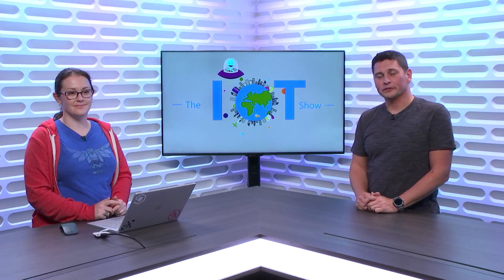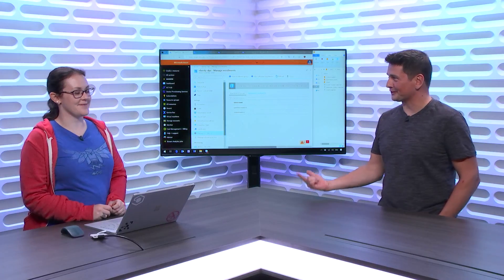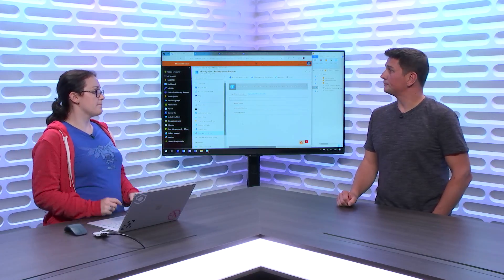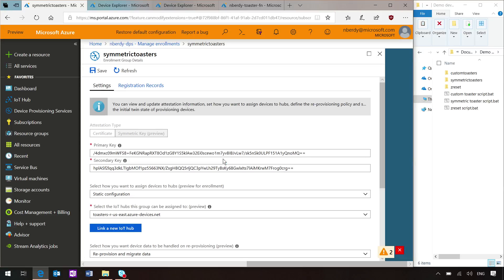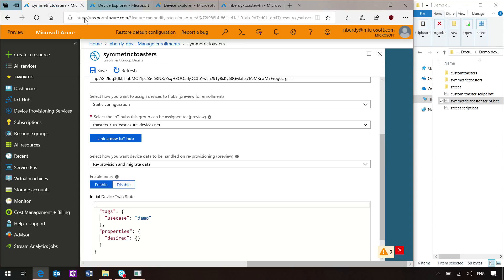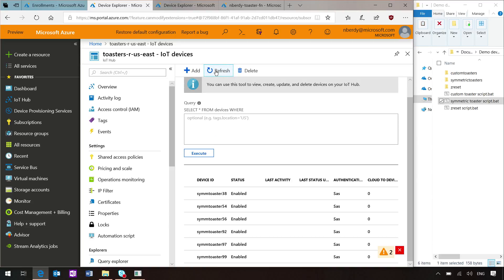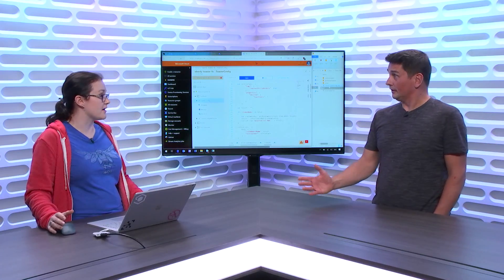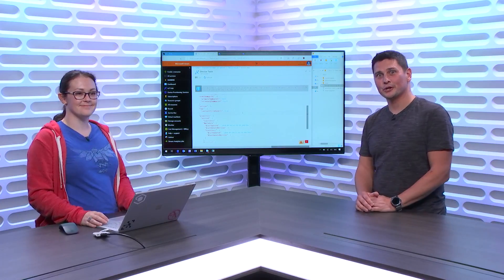First Anniversary for Azure IoT Hub Device Provisioning Service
IoT Hub Device Provisioning Service helps customers provision and register IoT devices at scale in a secure manner. To celebrate the service anniversary, Nicole Berdy, PM in the Azure IoT team shows us the latest additions to the service to make it even easier to provision IoT devices.